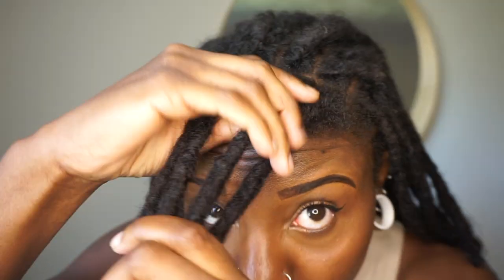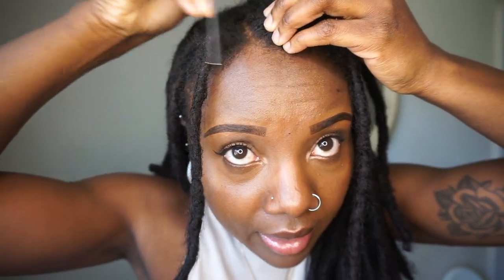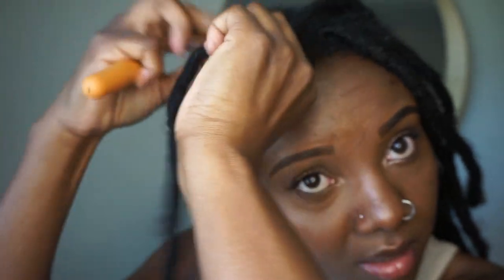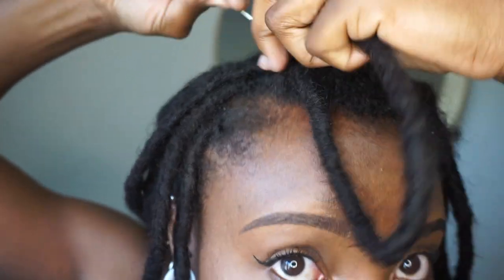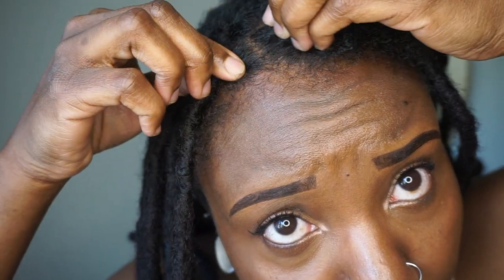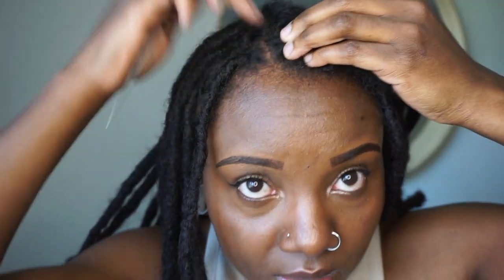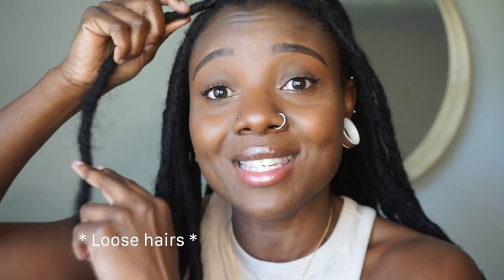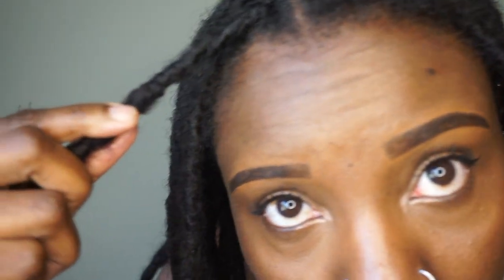How I INTERLOCK my THICK LOCS *updated*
Detailed explanation of how I interlock my thick locs. I haven't seen too many videos of people interlocking as few locs as I have, so just walking you guys through what I do when it's time for me to interlock.

📲 SOCIAL MEDIA! 📲  **New Pages**

✨SIDE NOTE : I get a lot of questions about my stretched ears, how I got them to this size (currently 1 inch!) etc. One thing I always say is LISTEN TO YOUR BODY, and take your time when stretching. Personally, I love ear stretching kits because they take the guess work out. Everything’s laid out for you and they’re super easy to stretch with!✨

⚡️I WANNA START EAR STRETCHING! 😜⚡️

Happy Stretching!! 🤘🏾💜